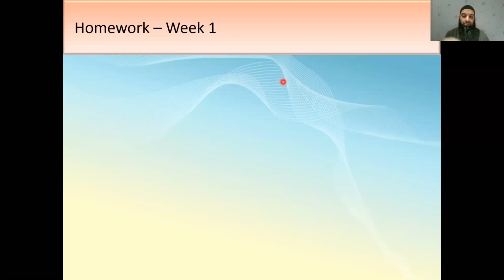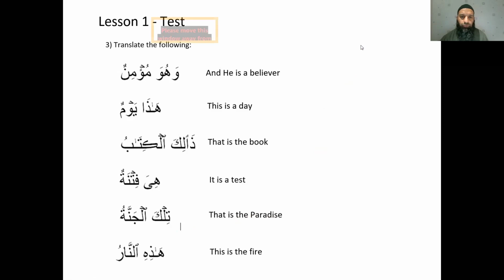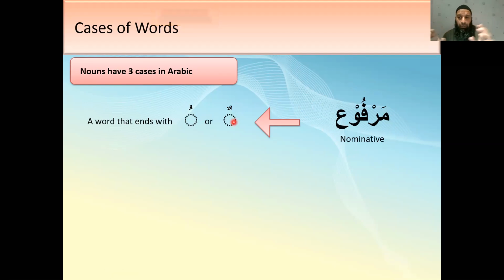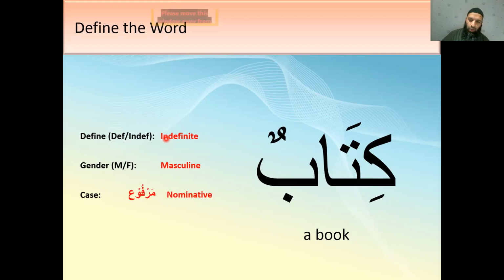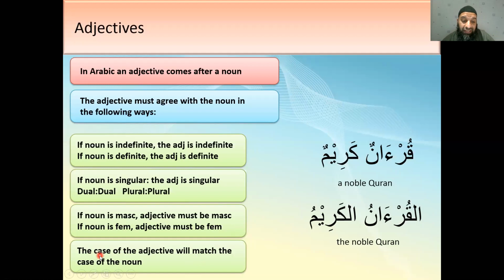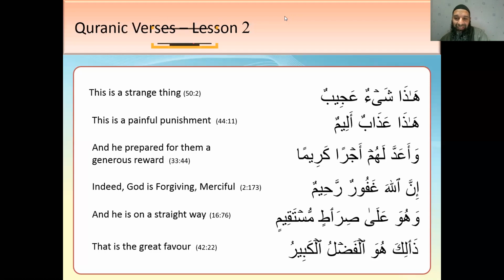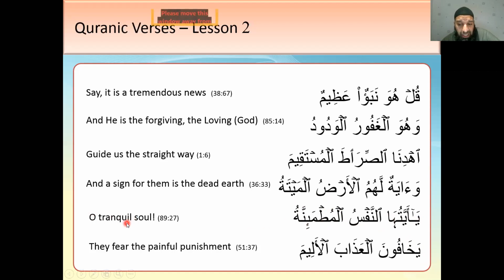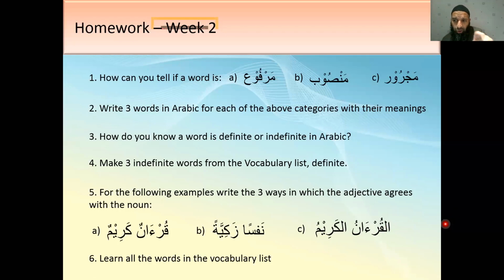Quranic Arabic Course - 10 Lessons - Lesson 2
This is a 10 lesson Quranic Arabic Course designed to teach you the basic structure of the Arabic language so that you can begin to understand the literal meaning of the Quran without a translation.

Isn’t it time you could understand the Quran without a translation? Have you always wanted to be able to understand the recitation of the imam? Well, begin your journey here...

- You will learn the meanings of over 40% of the  words in the Quran
- You will learn the structure of the Arabic language to enable you to understand basic verses of the Quran without a translation
- You will learn about root words and how they can be changed to make new meanings
- Your concentration in Salah will increase as a result, In shaa Allah

Started 21st Jan 2021